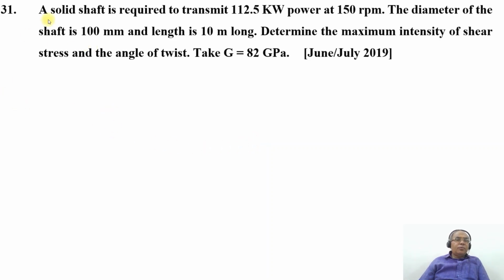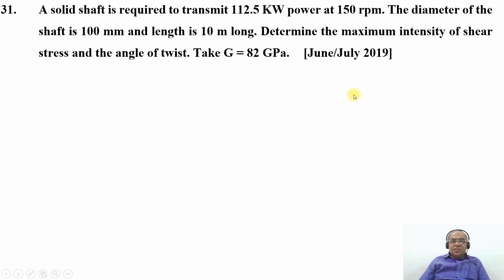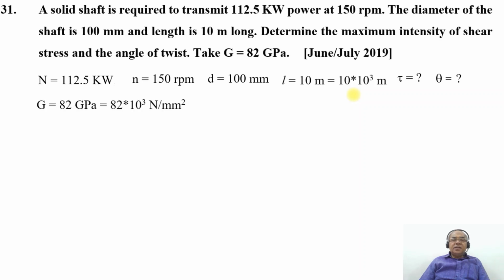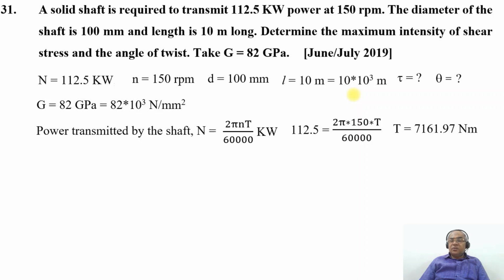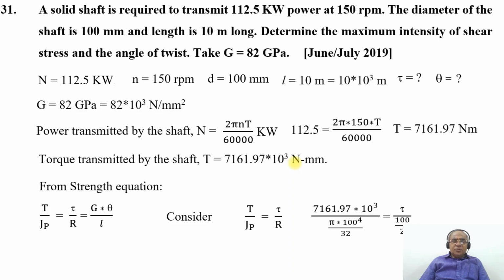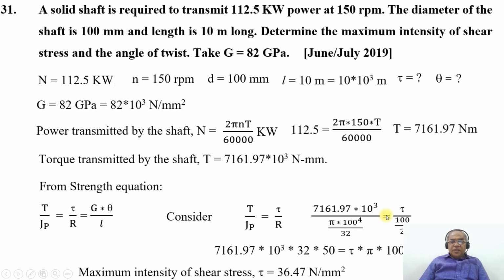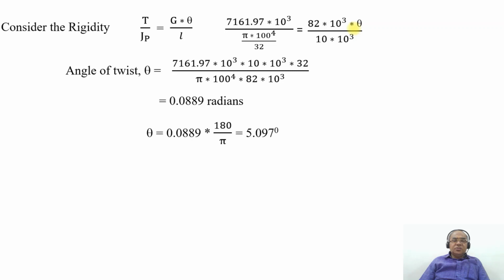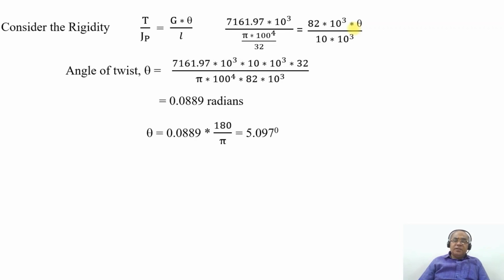31 PB SHAFT 31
A solid shaft required to transmit power and speed. The diameter of shaft and length is given. Determine the maximum intensity of shear stress and the angle of twist.